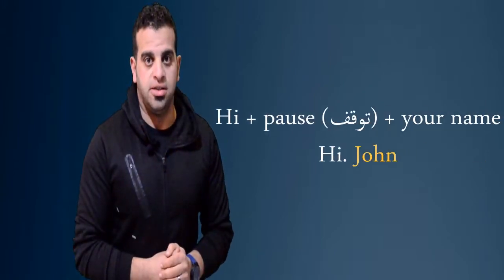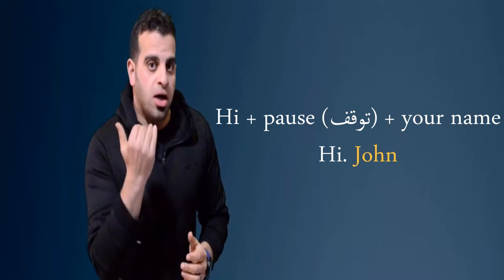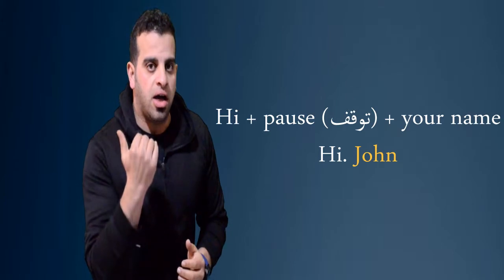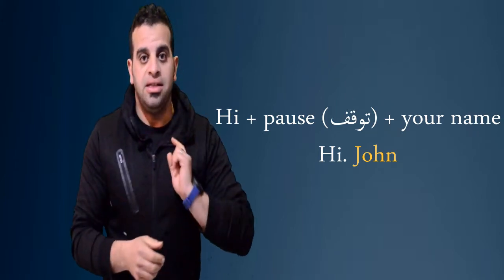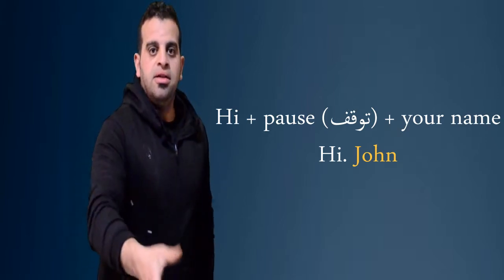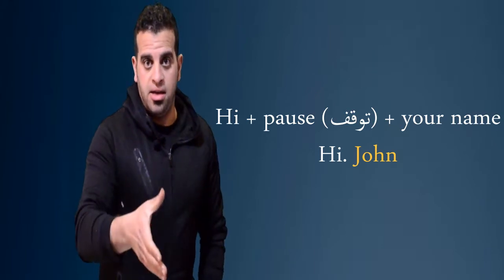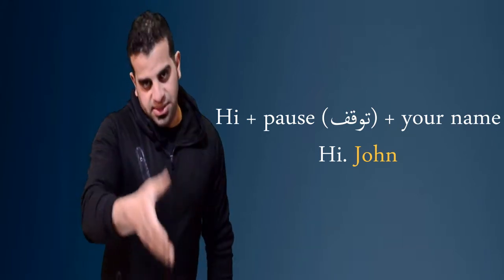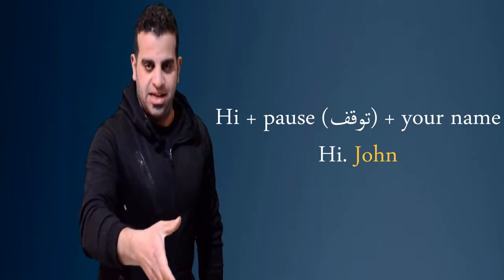letstalk Hi i'm John ازيك انا جون !!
في الفيديوده هنعرف ازاي تقدم نفسك بطريقه صحيحه وتبين انك pro